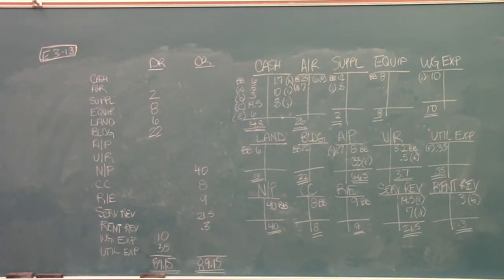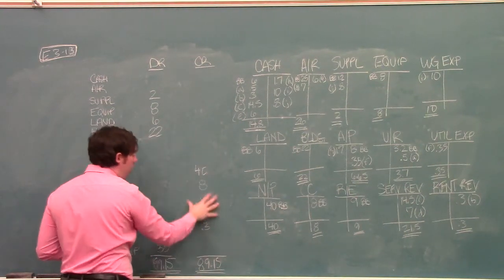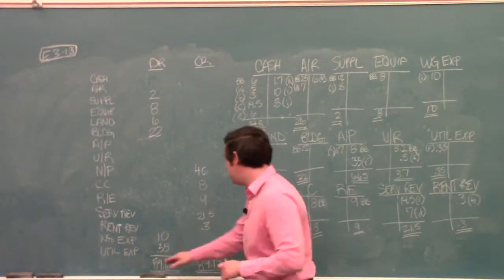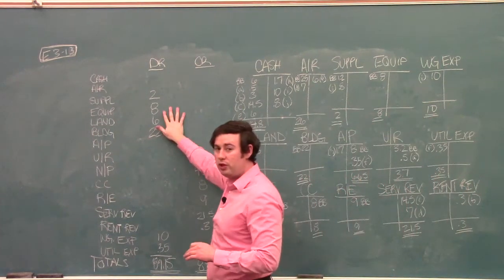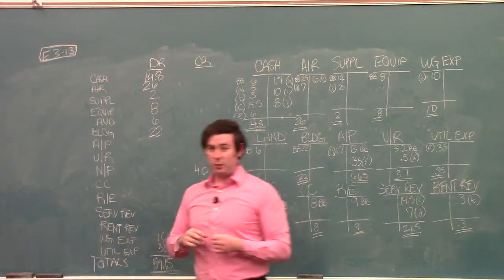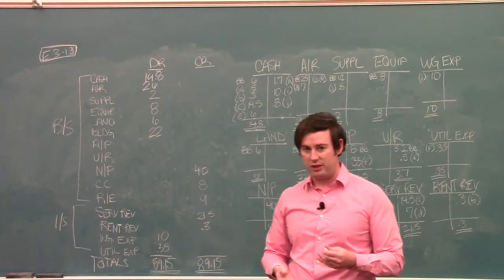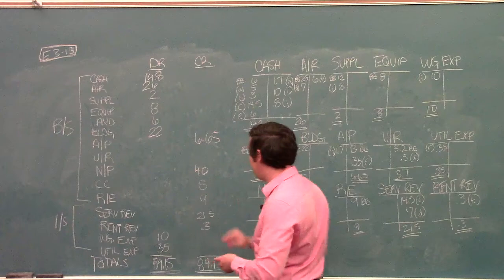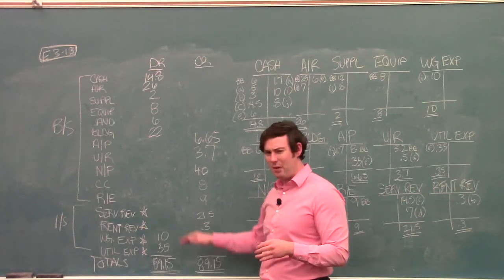E3 13 Solution